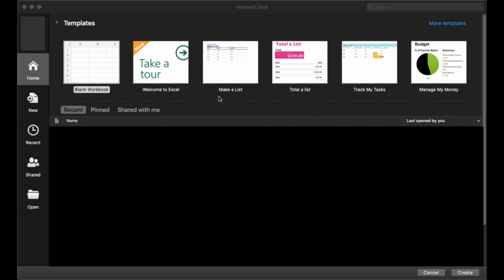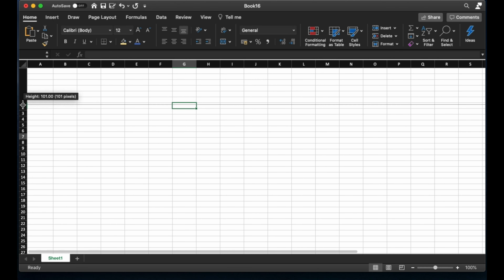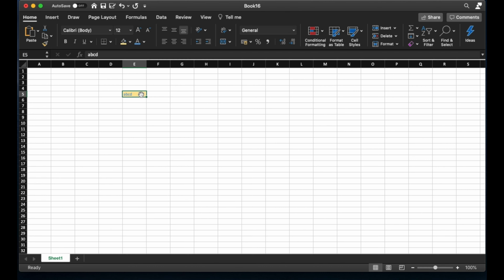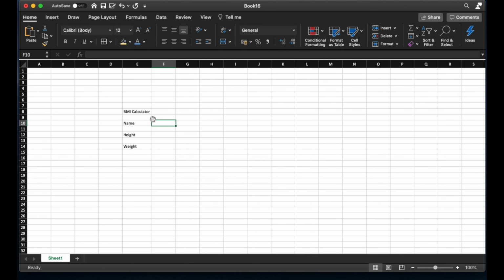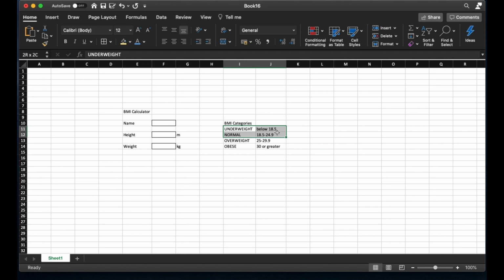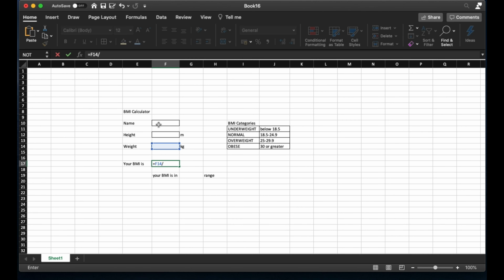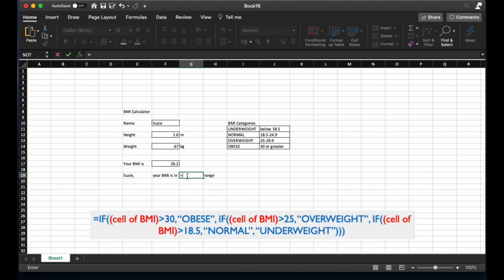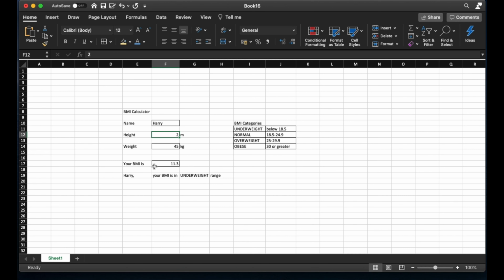BMI Calculator Tutorial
CSC098 Community Service
This video tutorial teaches you how to create your own BMI Calculator using Microsoft Excel.